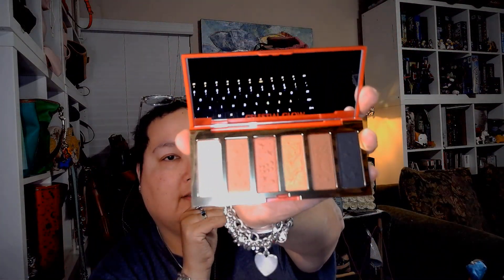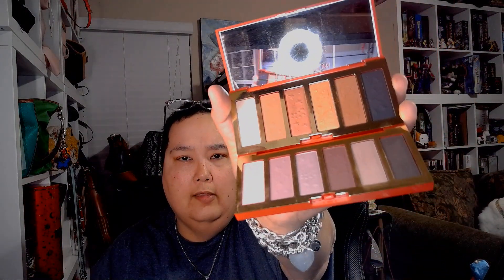Estee Lauder Holiday set $615 value for $85 with a purchase, the GLAM & GLOW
I bought this just for the night repair and all the things are a bonus for me. I like the warm tones better on my skin than the glam pallet but that is just the eye shadows the rest of it works just fine!